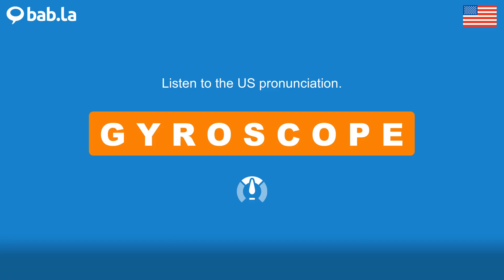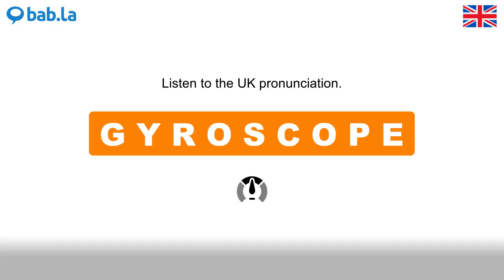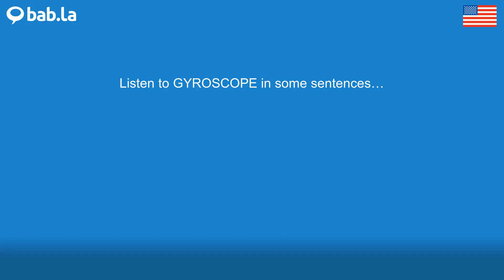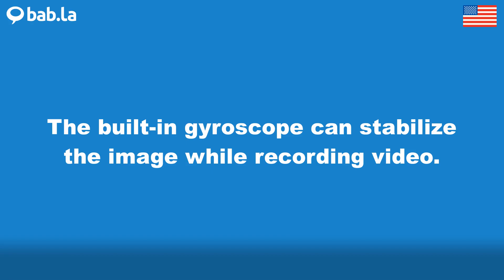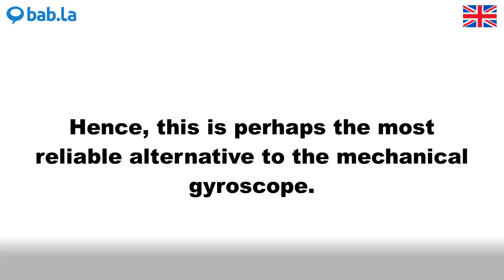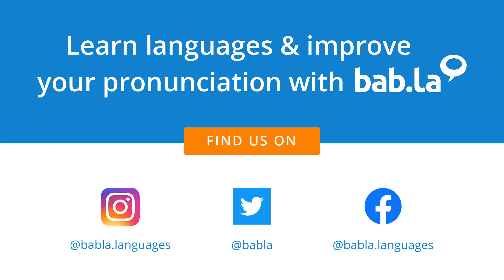GYROSCOPE pronunciation | Improve your language with bab.la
Improve your spoken English by listening to GYROSCOPE pronounced by different speakers – and in example sentences too. Learn and love languages with bab.la.